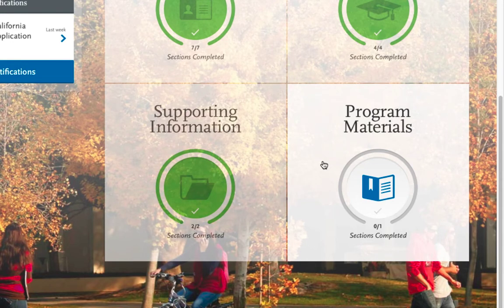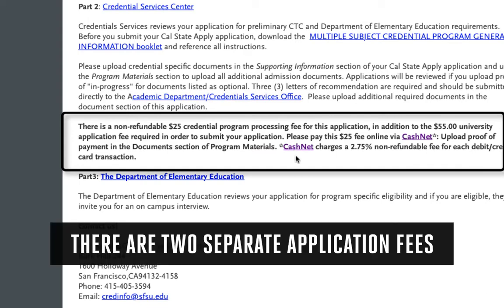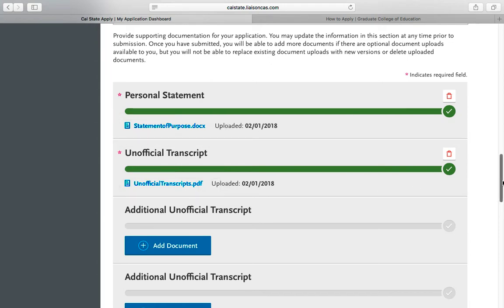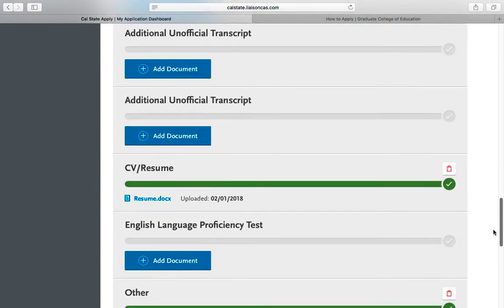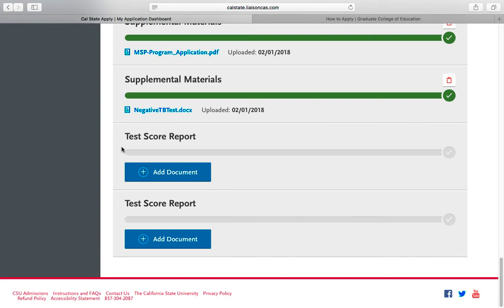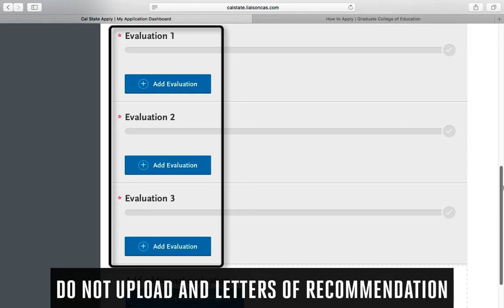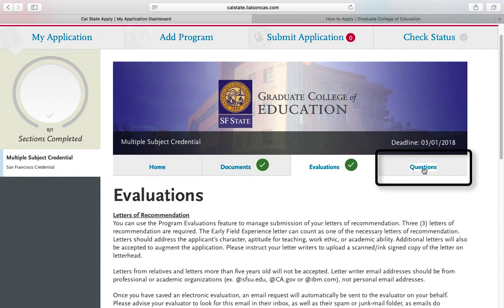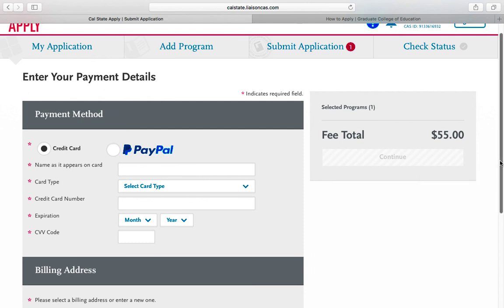SF State GCOE - Cal State Apply (Part 4)